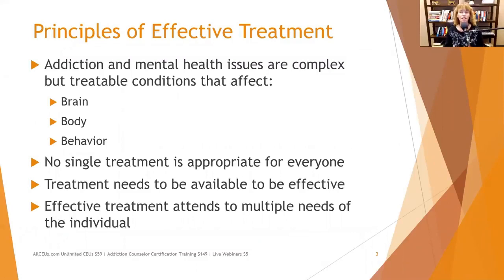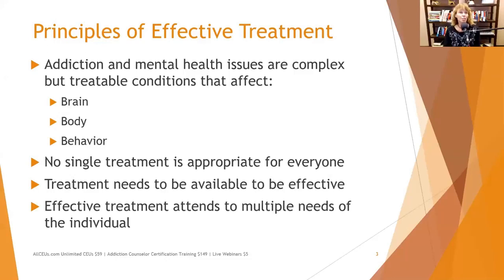Models of Treatment for Addiction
Dr. Dawn-Elise Snipes is a Licensed Professional Counselor and Qualified Clinical Supervisor.  She received her PhD in Mental Health Counseling from the University of Florida in 2002.  In addition to being a practicing clinician, she has provided training to counselors, social workers, nurses and case managers internationally since 2006